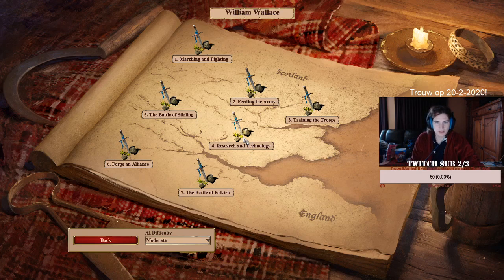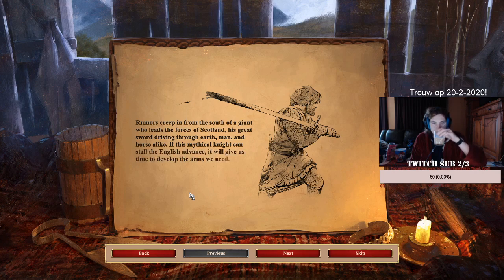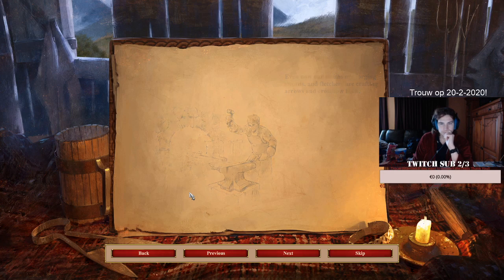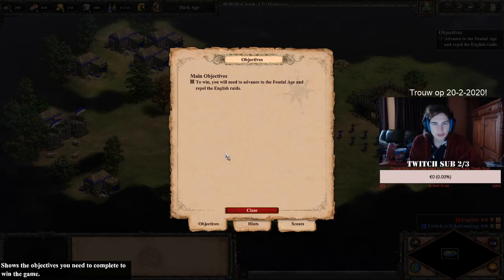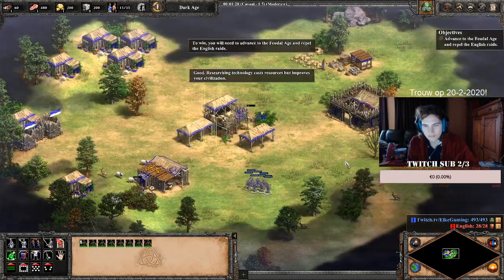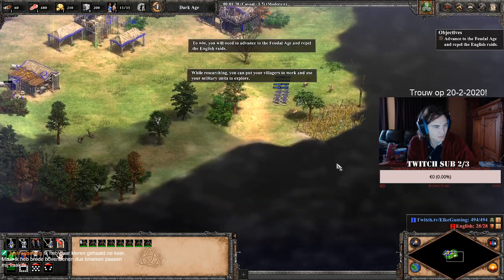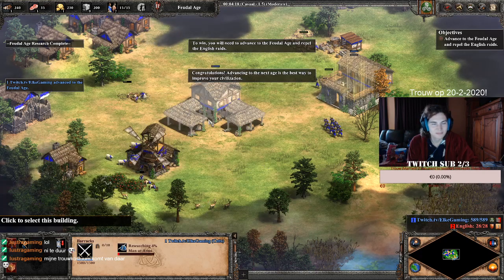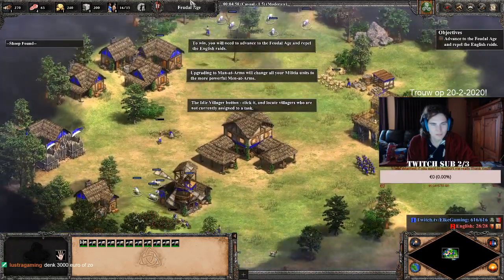AOE2:DE | William Wallace Campaign Playthrough Mission 4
Here is my full playthrough of the fresh William Wallace campaign from Age of Empires II: Definitive Edition. Mission 4